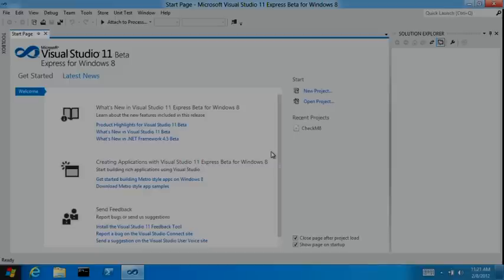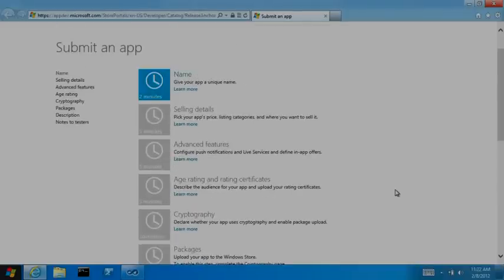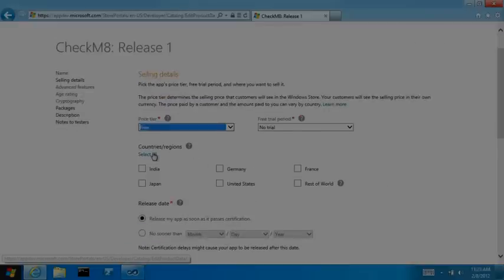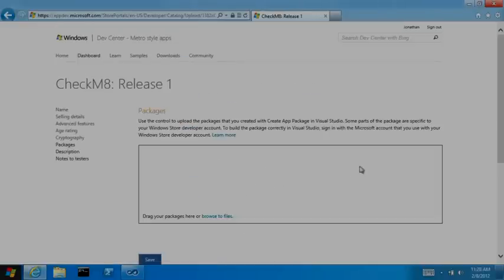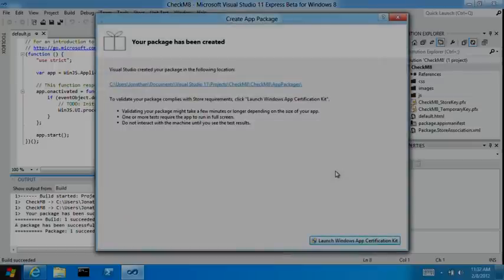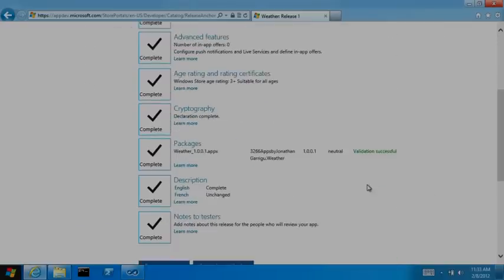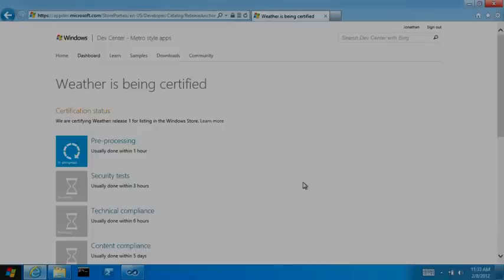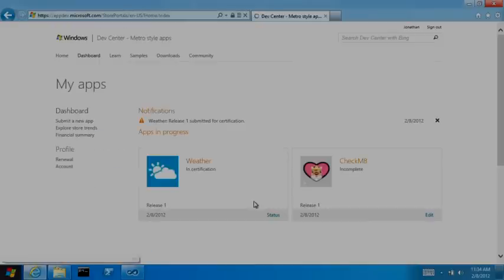Submitting Windows 8 apps to Windows store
This video details how to submit your Windows 8 apps to Windows store